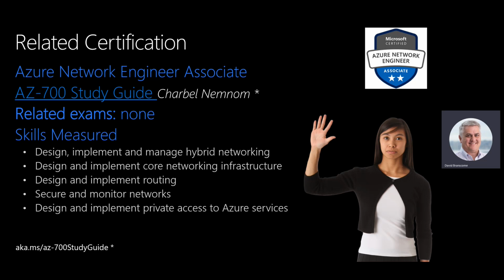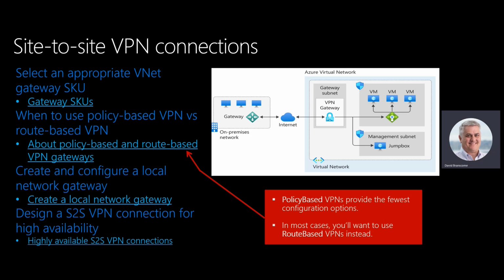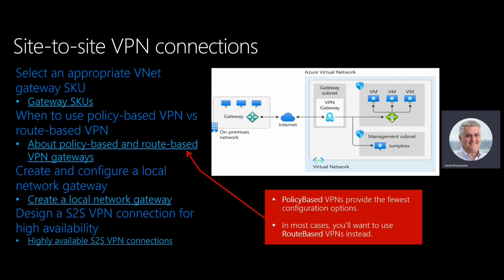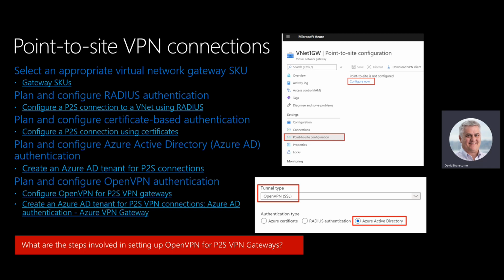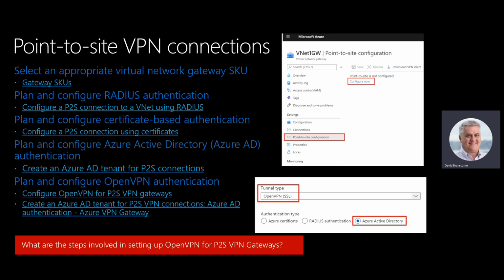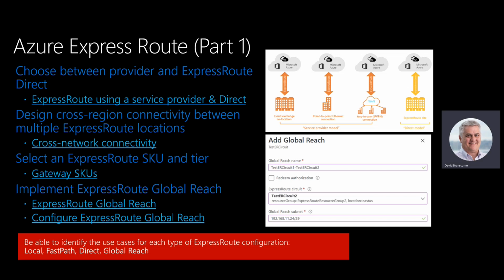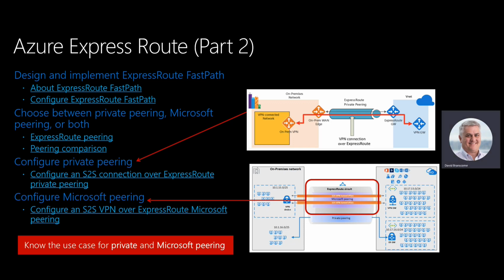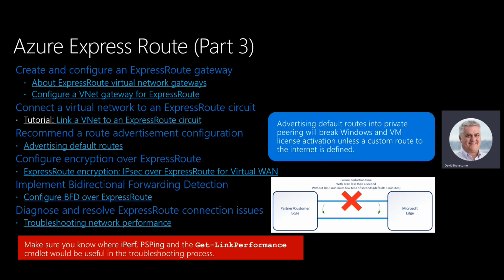AZ-700 C.E.R.T. | Module 1 Hybrid Networking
Hi everyone!  This is the first module for this relatively new exam.  Also, watch out for the AZ-305 series coming soon!  For this exam, get the overall Exam objectives Below are the objectives for the first part of this exam.
Design, Implement, and Manage Hybrid Networking (10–15%)
Design, implement, and manage a site-to-site VPN connection
-design a site-to-site VPN connection for high availability
-select an appropriate virtual network (VNet) gateway SKU
-identify when to use policy-based VPN versus route-based VPN
-create and configure a local network gateway
-create and configure an IPsec/IKE policy
-create and configure a virtual network gateway
-diagnose and resolve virtual network gateway connectivity issues
Design, implement, and manage a point-to-site VPN connection
-select an appropriate virtual network gateway SKU
-plan and configure RADIUS authentication
-plan and configure certificate-based authentication
-plan and configure OpenVPN authentication
-plan and configure Azure Active Directory (Azure AD) authentication
-implement a VPN client configuration file
-diagnose and resolve client-side and authentication issues
Design, implement, and manage Azure ExpressRoute
-choose between provider and direct model (ExpressRoute Direct)
-design and implement Azure cross-region connectivity between multiple ExpressRoute locations
-select an appropriate ExpressRoute SKU and tier
-design and implement ExpressRoute Global Reach
-design and implement ExpressRoute FastPath
-choose between private peering only, Microsoft peering only, or both
-configure private peering
-configure Microsoft peering
-create and configure an ExpressRoute gateway
-connect a virtual network to an ExpressRoute circuit
-recommend a route advertisement configuration
-configure encryption over ExpressRoute
-implement Bidirectional Forwarding Detection
-diagnose and resolve ExpressRoute connection issues